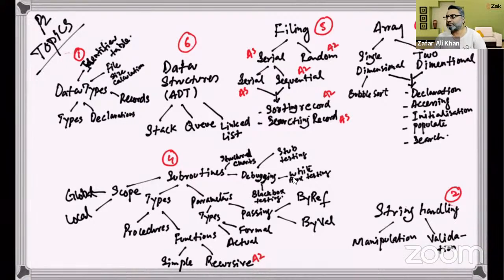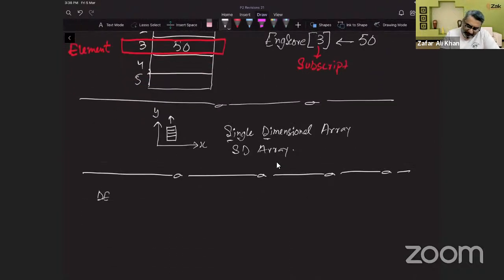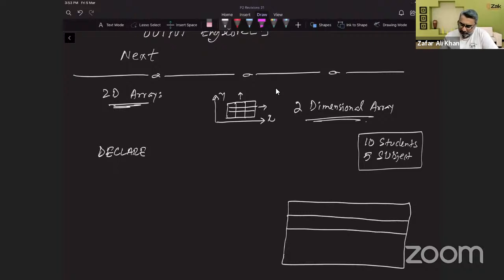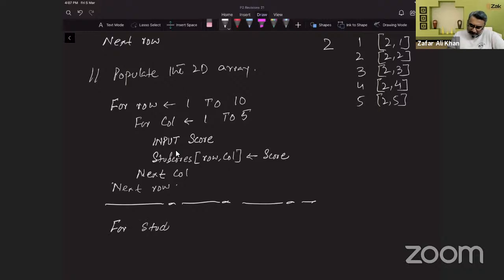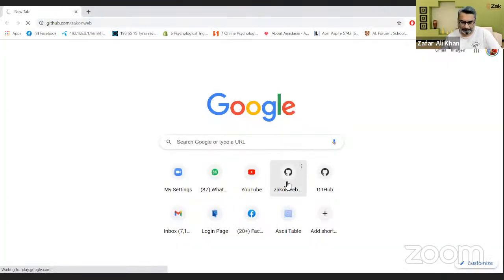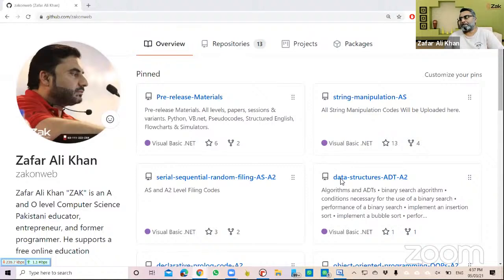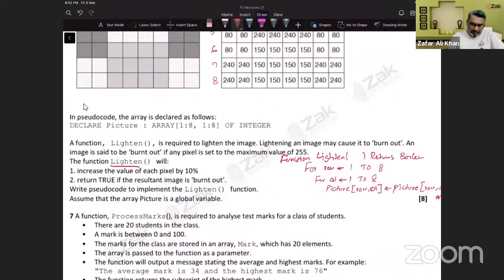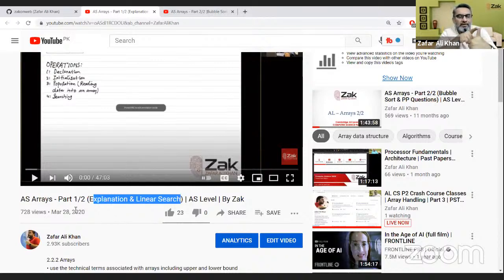Array Handling | Lecture 1/2 | AS | By ZAK